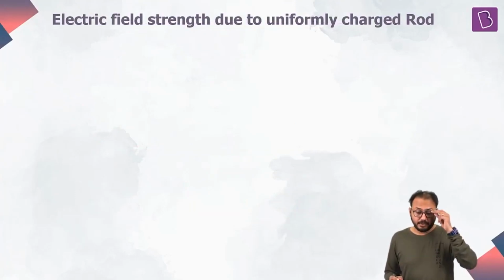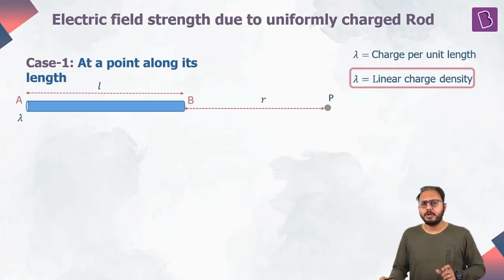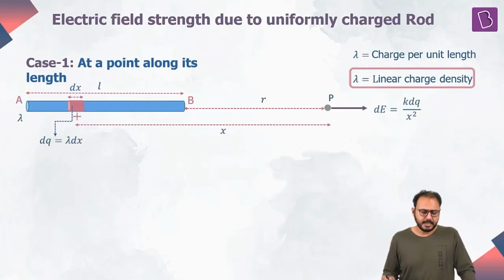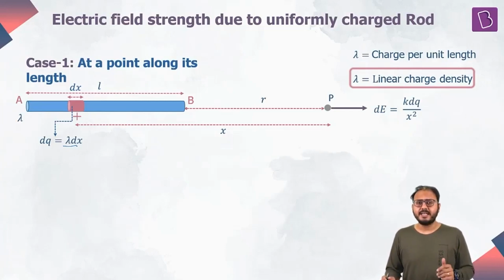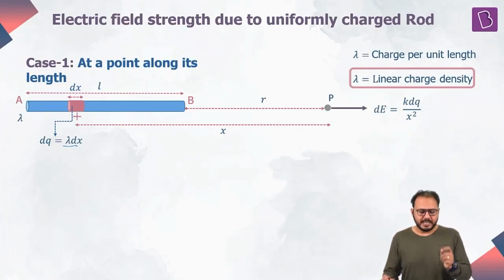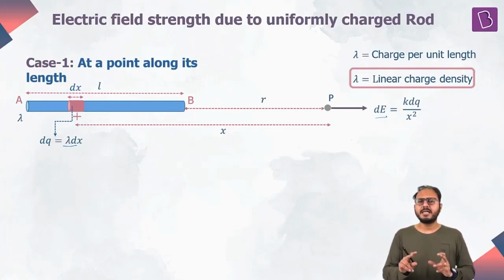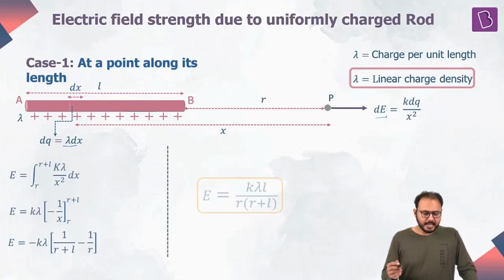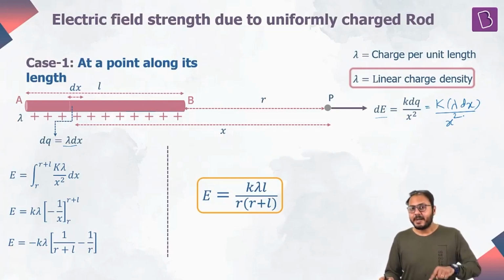Electric Field due to Uniformly Charged Rod || Part 1 || Electrostatics || Physics || JEE || NEET